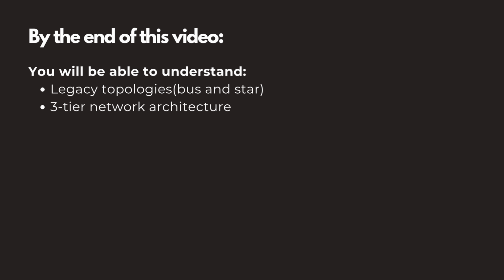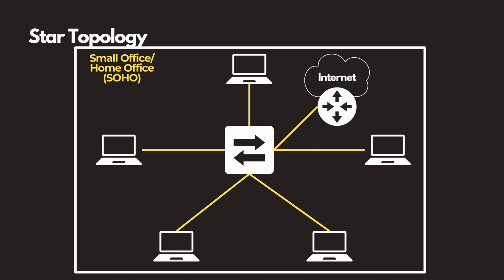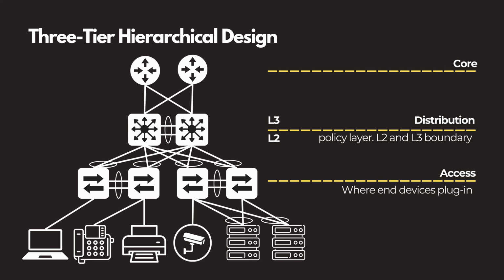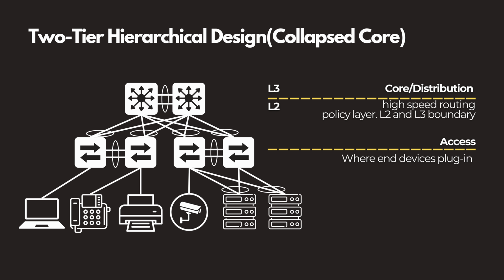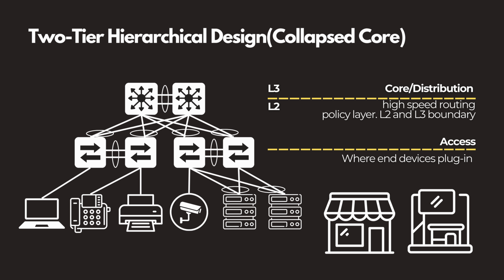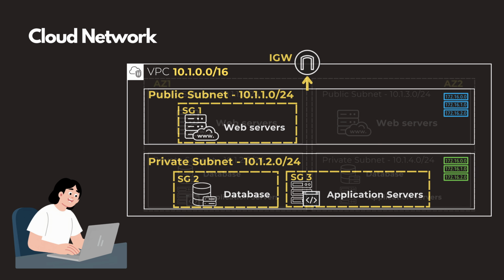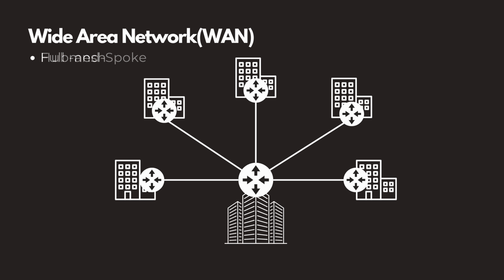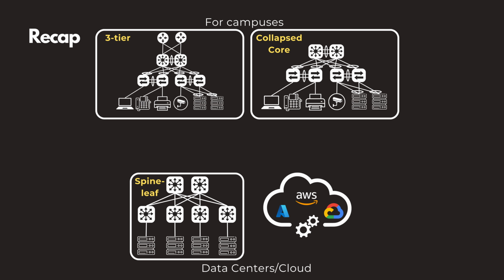Network Architectures That You Need to Know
Your home Wi-Fi, your office network, and massive data centers all run on the same handful of proven architectural patterns. In this video, we break down every major network architecture you'll actually encounter in the field

Whether you're preparing for interviews, studying for your CCNA or CompTIA Network+ or starting your first network engineering job this video will give you a clear mental map of it all.